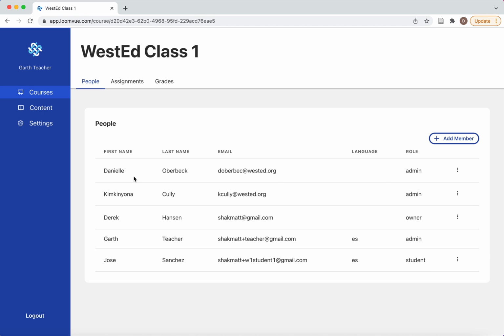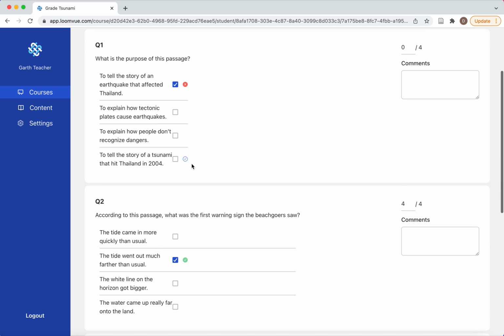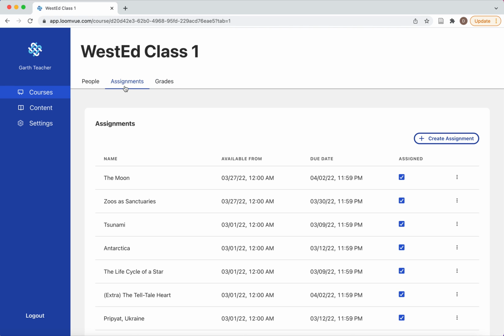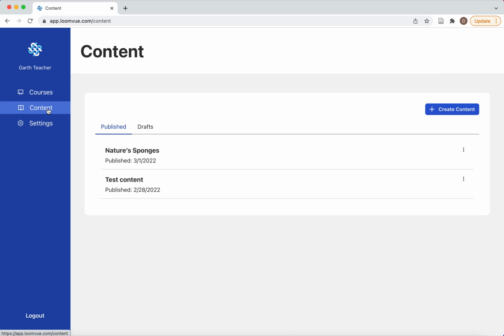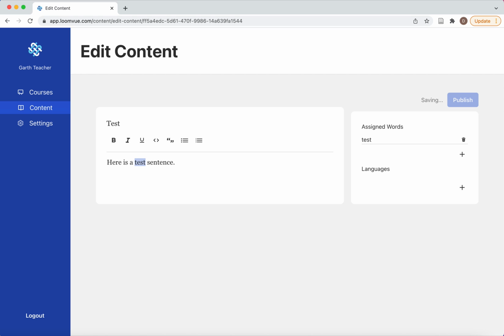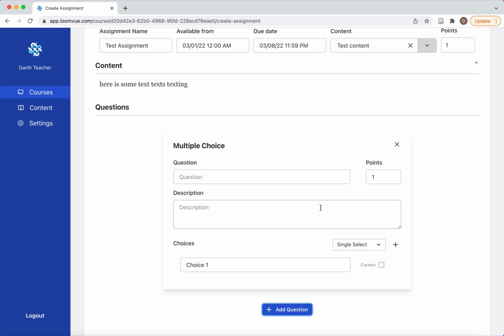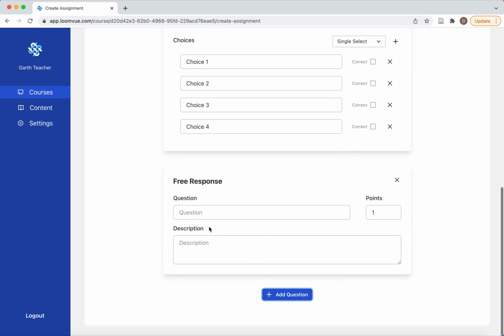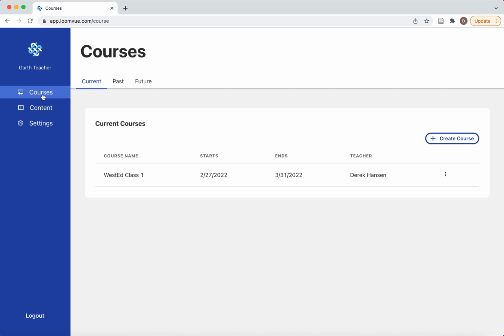LoomVue Teacher Walkthrough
An informal walkthrough of our LoomVue web app teacher functionality. We're excited to have some teachers using it and giving us feedback on how we can improve it. Reach out if you're interested in joining our beta program.